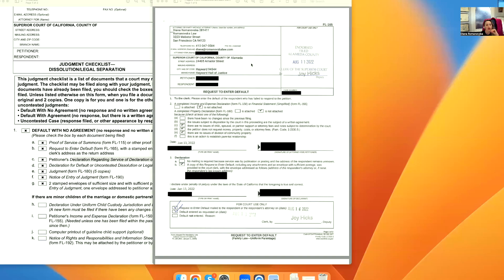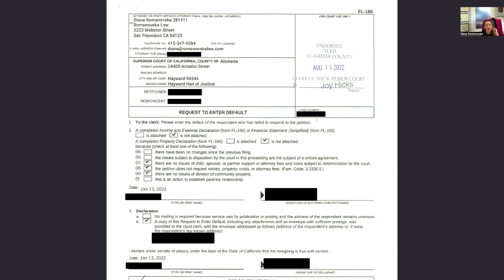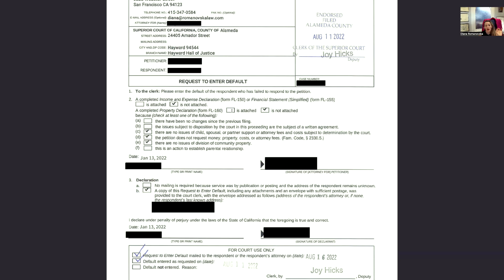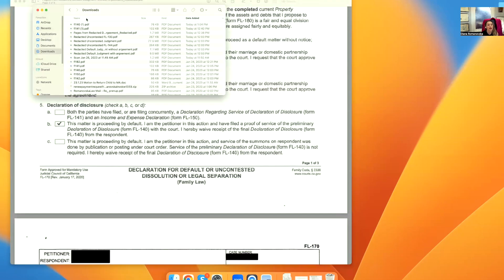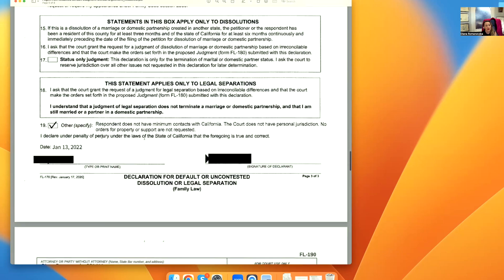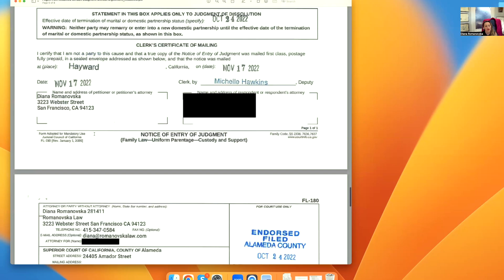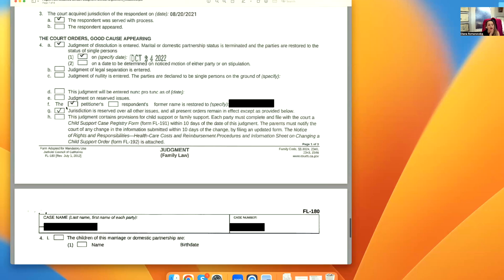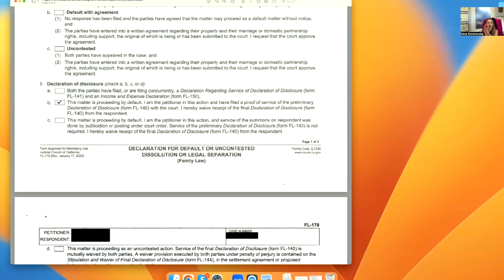Step 5 - Judgment - Default without Agreement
If you need a full overview of the CA divorce process from my perspective, you can buy my book on Amazon Step 5 - Judgment - Default without Agreement

In a divorce case, if the respondent fails to respond to the petition, the petitioner may seek a default judgment. If the parties have not reached an agreement on the terms of the divorce, the default judgment without agreement process may be appropriate. Here are the steps to obtain a default judgment without agreement:

File the necessary forms: The petitioner must file the following forms with the court:

Diana Romanov  Divorce Attorney and a Certified Family Law Specialist in San Francisco, California

Ms. Romanov  is a San Francisco family law attorney, licensed to practice in both California and Germany. She is a Certified Family Law Specialist in San Francisco and unique in her field, a rare divorce attorney who is able to provide legal counsel, representation, and mediation services in English, Russian, and German in order to better serve her clients.
Ms. Romanov  previously worked as a prosecutor in the Office of the District Attorney of the Regional Superior Court of Berlin, and for several large firms including Beiten Burghard & Wegner, and Linklaters Oppenhoff & Raedler. She was awarded the Outstanding Pro Bono Award for Family Law Cases by the Justice and Diversity Center for her volunteer work with the Bar Association of San Francisco in 2012 and 2013.  She was also selected to the Super Lawyers® Rising Stars℠ list for her high standards of client care and in-depth knowledge of the law. Ms. Romanov  received her J.D. with a concentration in family law from the Freie University School of Law, a research University located in Berlin and one of the most prominent universities in Germany. She received her Master’s Degree (LL.M.) in US Legal Studies from Golden Gate University School of Law in San Francisco.
Ms. Romanov  has been a resident of San Francisco since 2009. She was born in Kiev and lived there until the age of 15 when she moved with her family to Germany. Living in such diverse places has given Ms. Romanov  an understanding of different cultures that helps her thoughtfully practice law and be better connected with each of her clients. When Ms. Romanov  moved to San Francisco, she decided that she wanted to start a boutique family law firm so that she would have the time to really connect with her clients and make a difference in each matter. Ms. Romanov  also has a personal understanding of what it is like to go through a divorce, having been through one herself. This personal experience allows her to empathize with her clients and understand what is important to them.
Ms. Romanov  is regarded as one of the best divorce attorneys in San Francisco. Her breadth of experience in California divorce law includes the areas of child custody and visitation rights; child, spousal and domestic partner support; domestic violence restraining orders; and asset and property division.  Beyond Ms. Romanov ksa’s expertise as a divorce lawyer, she also specializes in other family law matters including prenuptial and postnuptial agreements, as well as the enforcement of premarital and post-marital agreements.